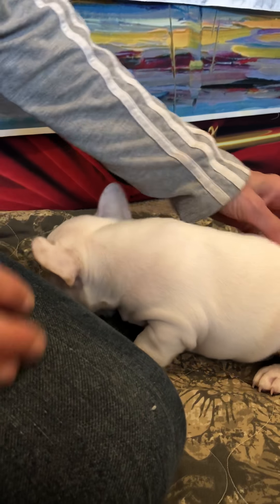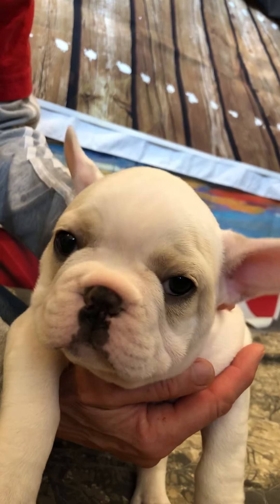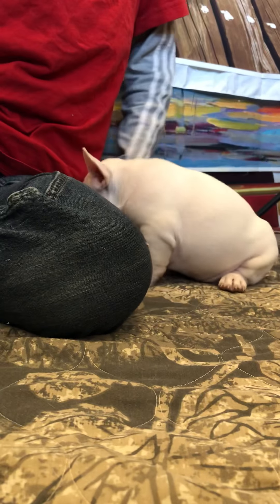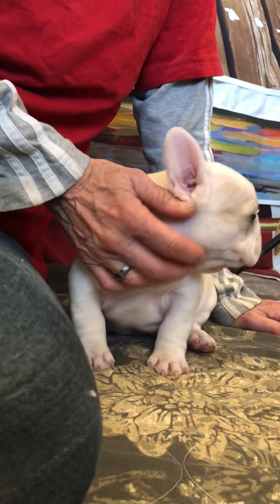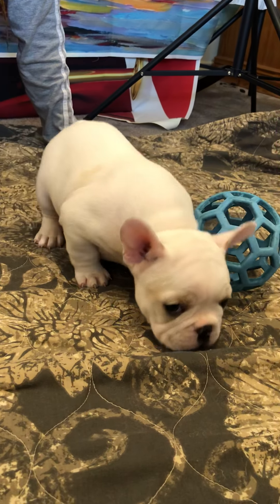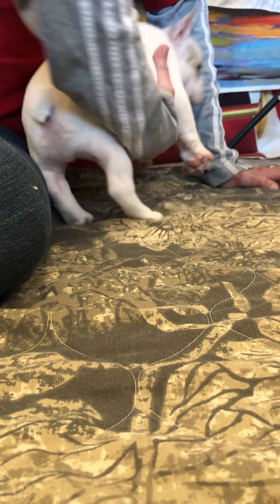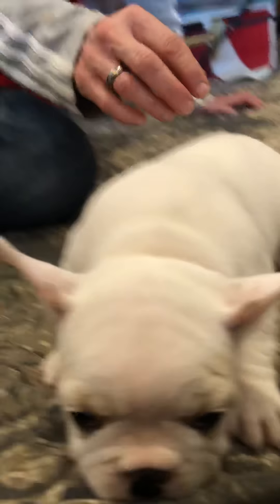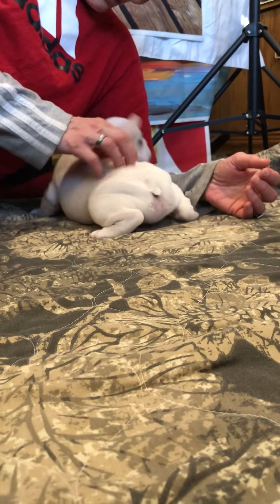Bumper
French Bulldog